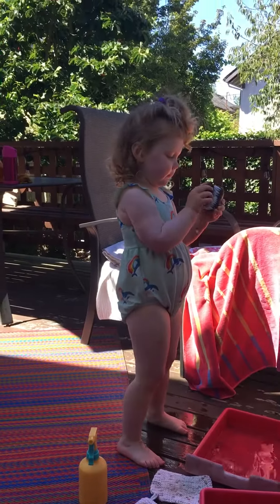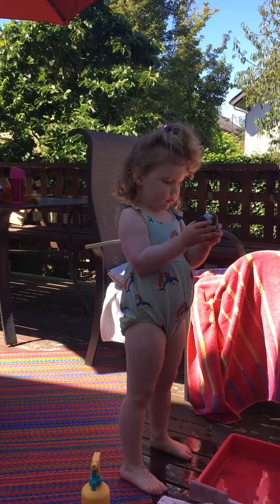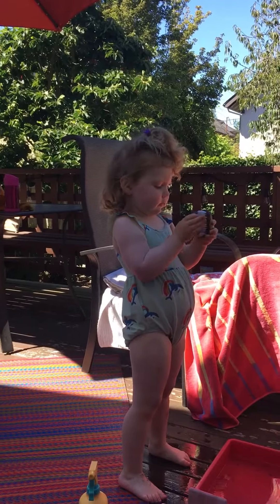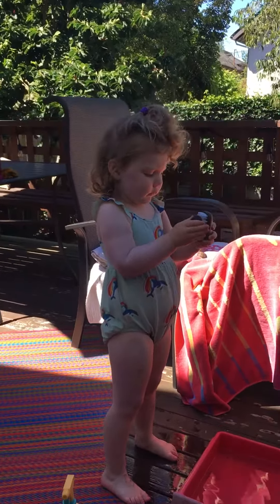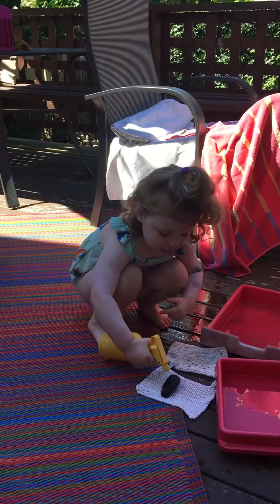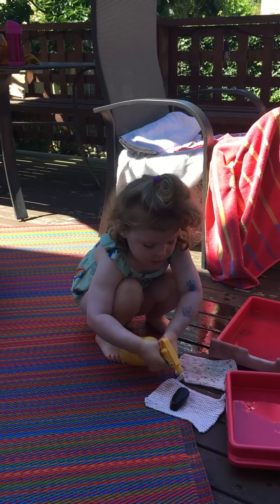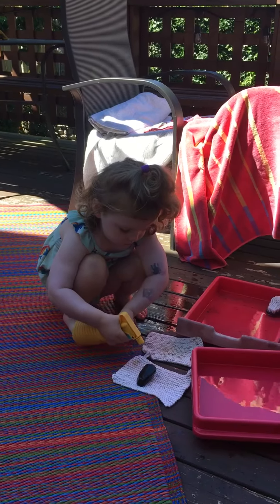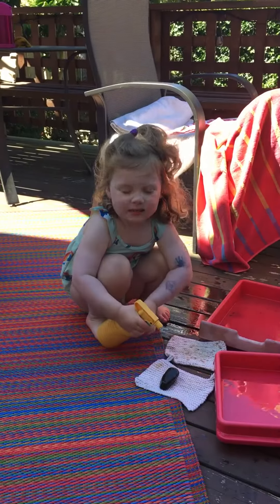Rock washing 7-14-20